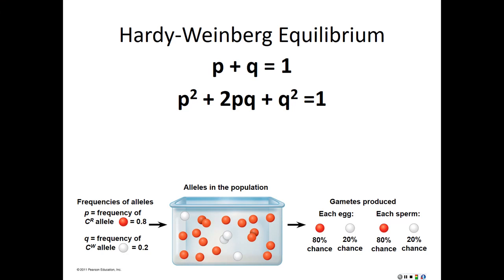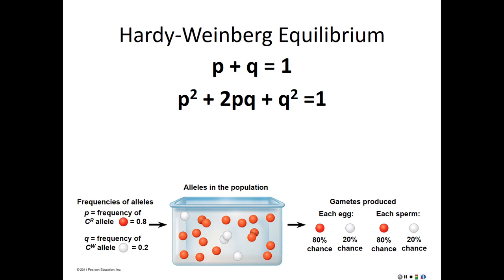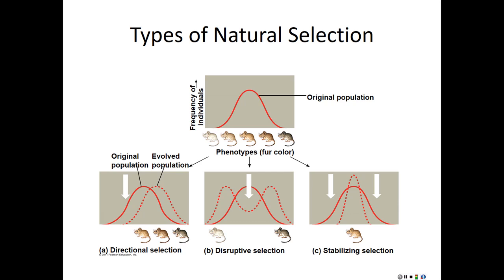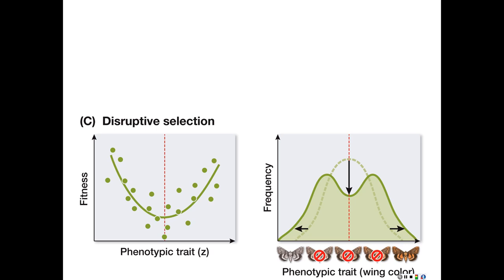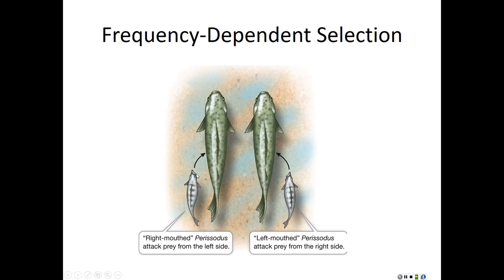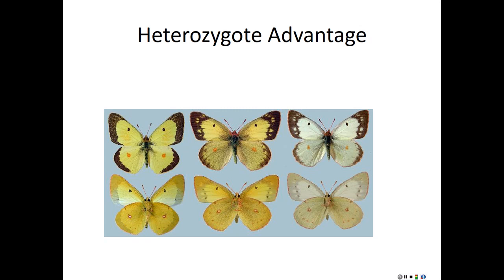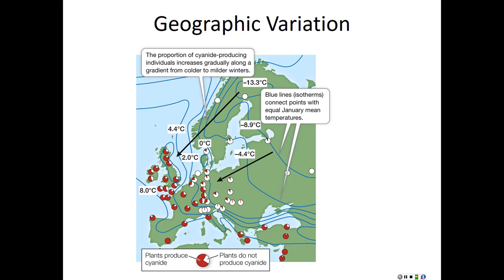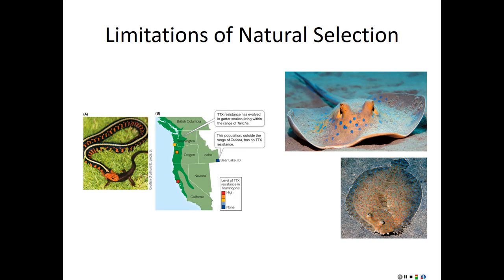1407 Chapter 20 Part 3